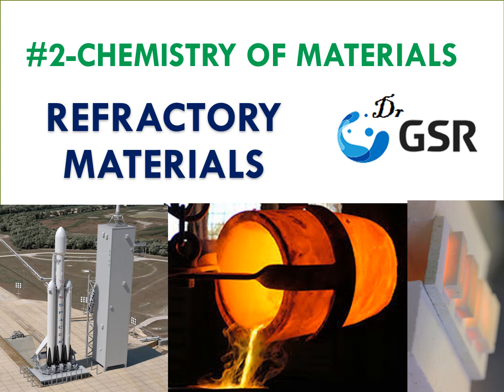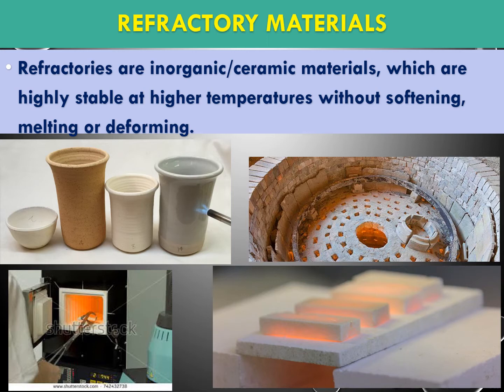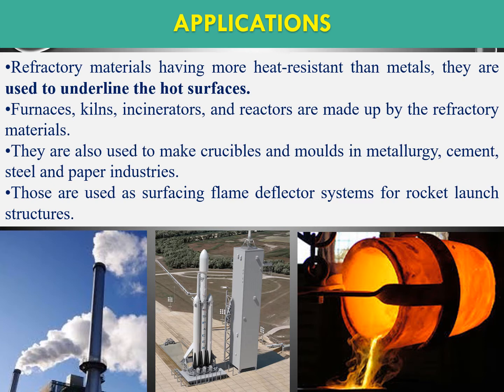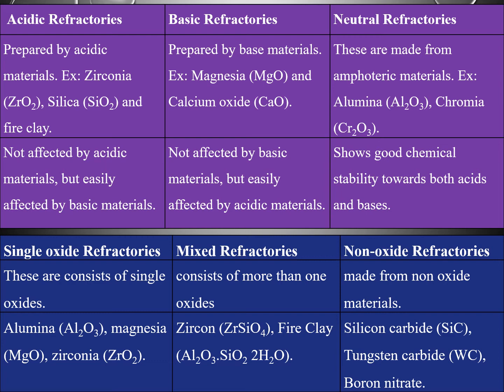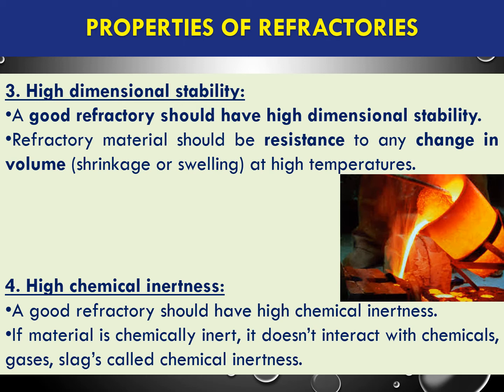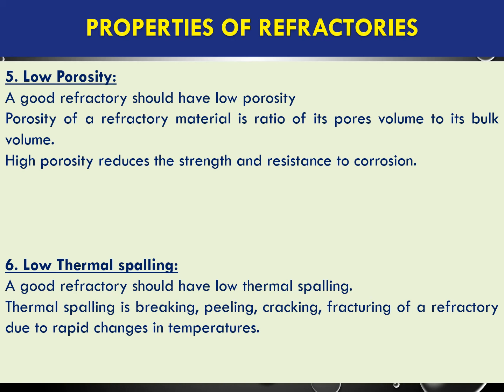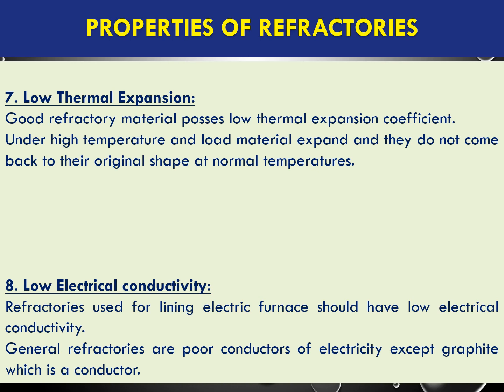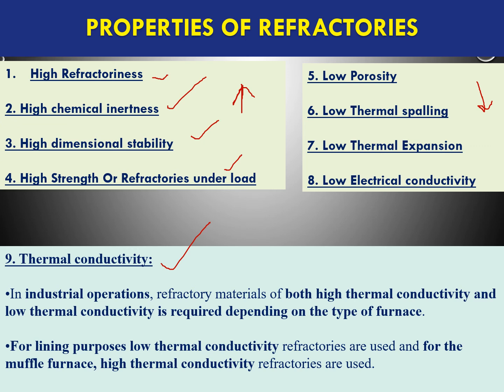#2-Refractory Materials II Classification and Properties II Materials Of Chemistry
Refractory Materials II Classification and Properties II Materials Of Chemistry
This video going to explain about refracrory materials, classifications, properties and applications of refractory materials.
Ans also explains the failure of a refractory material.